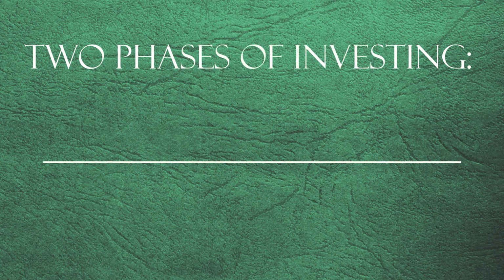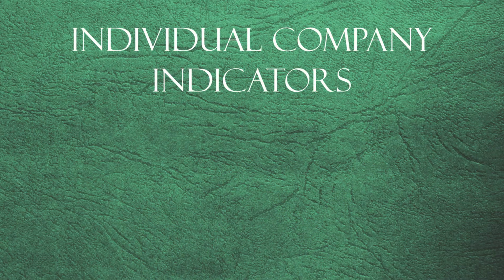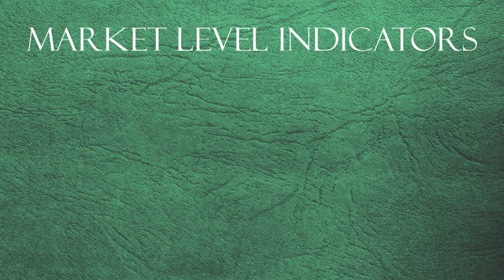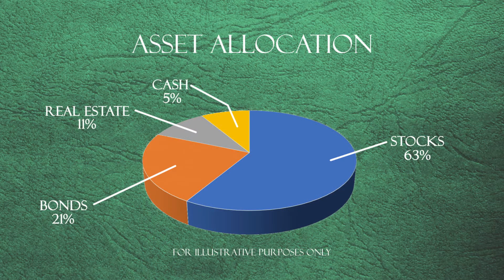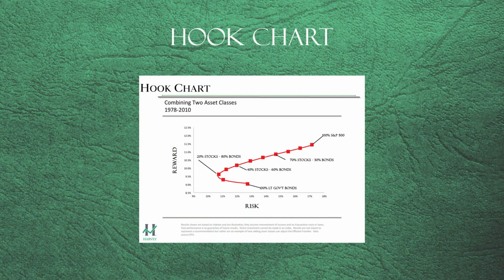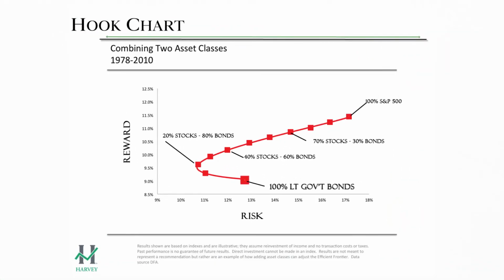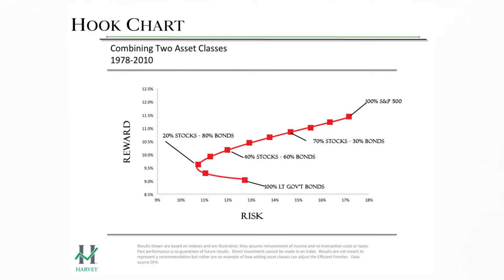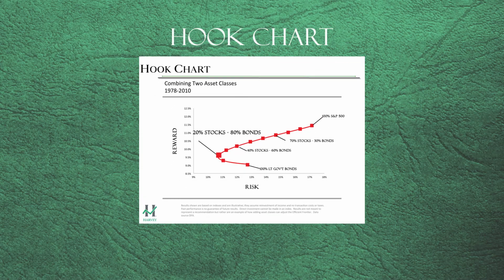Investing 101 Part I: Establishing the Foundation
Welcome to the first of our three-part Investing 101 series. The goal of this series is to help you understand the processes behind investing.

During this first video, we'll be sharing some micro and macro definitions and explain why it's important to understand these concepts.